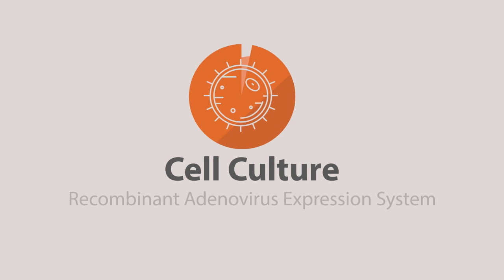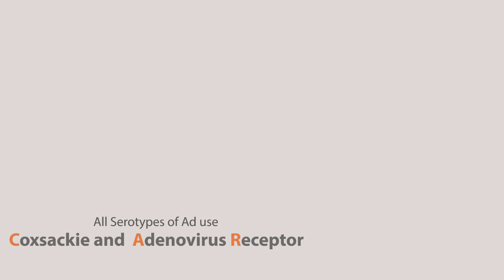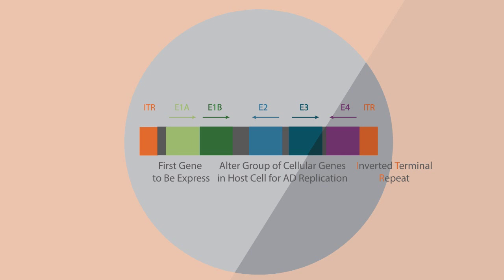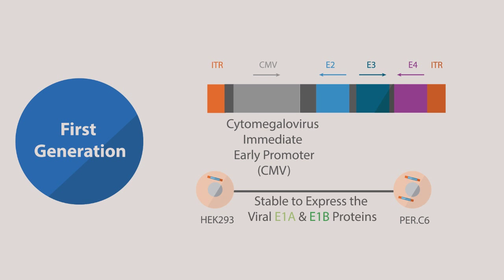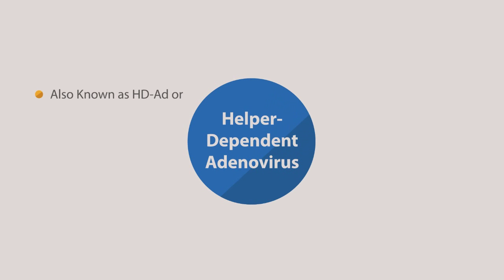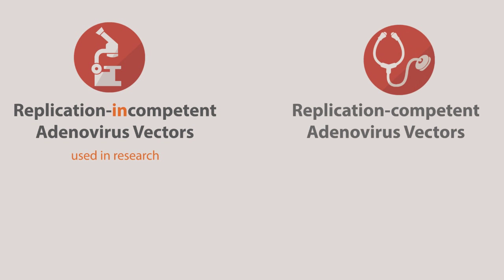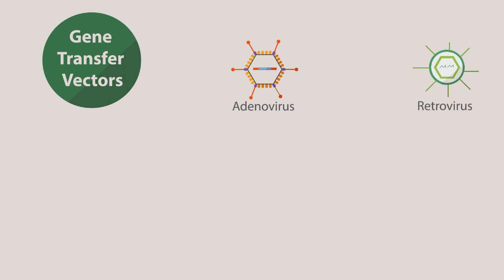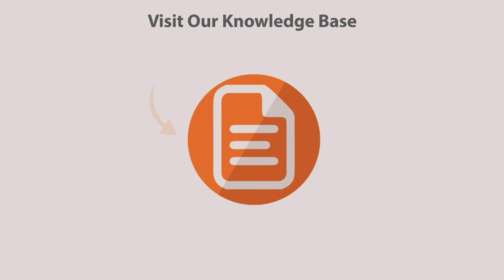2) Cell Culture - Recombinant Adenovirus Expression System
What is recombinant adenovirus expression system?
➜ Recombinant Ad expression vectors exploit the high nuclear transfer efficiency and the low pathogenicity of the virus to deliver genes to the host cell. Adenovirus vectors can be used in vaccines where the vector expresses a foreign antigenic protein and adenovirus vectors can be used in gene therapy, where the vector expresses a functional protein to correct a genetic defect.

For more information on the recombinant adenovirus expression system and for a list of the sources used, please visit:

Thank you to all of the amazing community contributions towards translating this video into other languages including:
➜ Portuguese
(To view the translations, toggle the CC button and then go to Settings ➜ Subtitles/CC to select a language.)